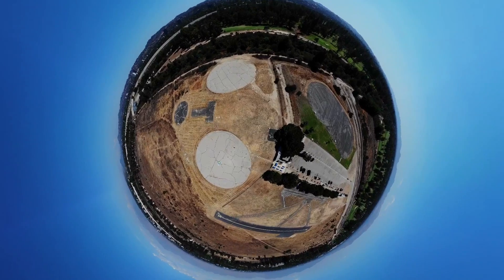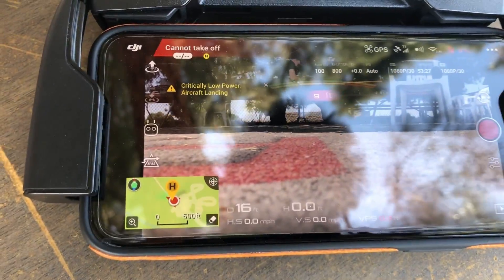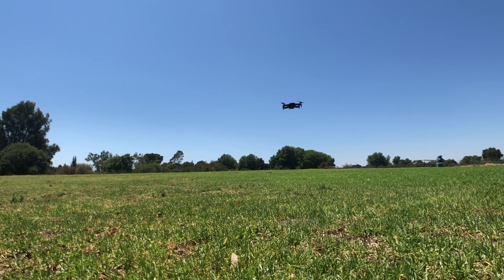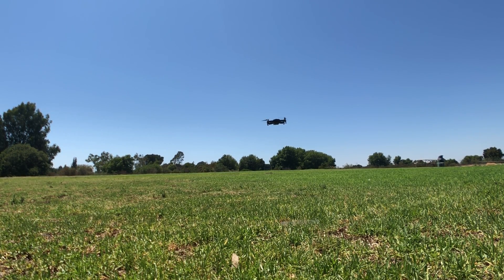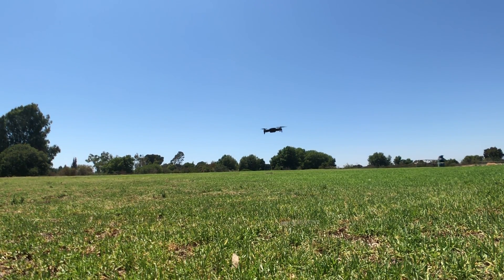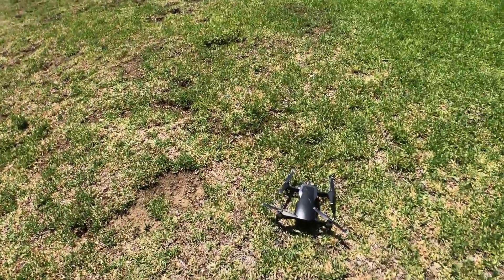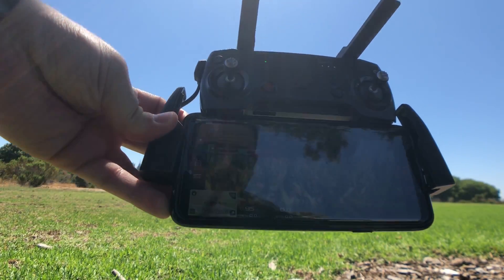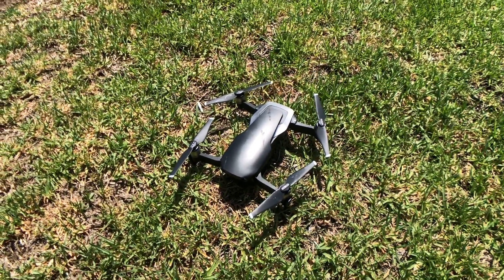This is What Happens when MAVIC AIR RUNS OUT OF BATTERY MID AIR